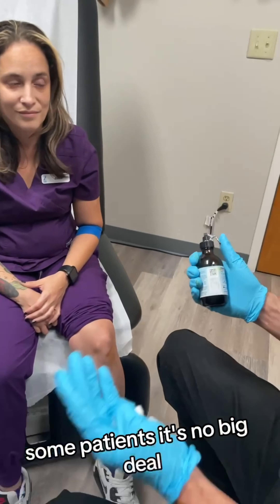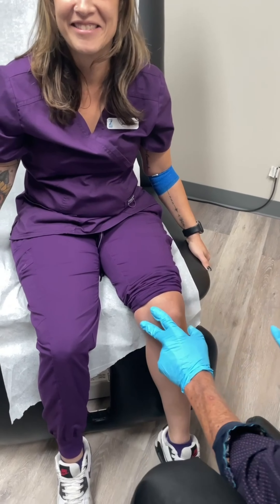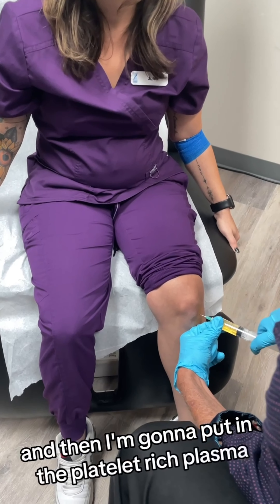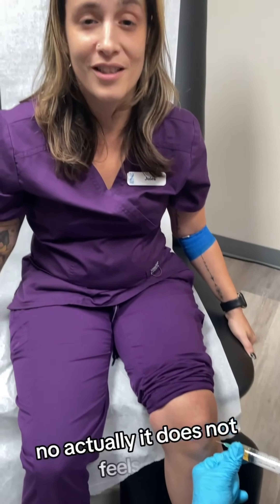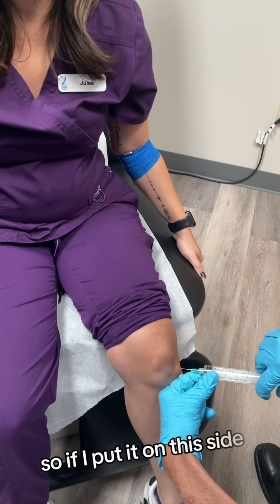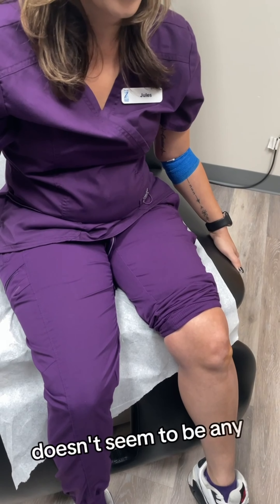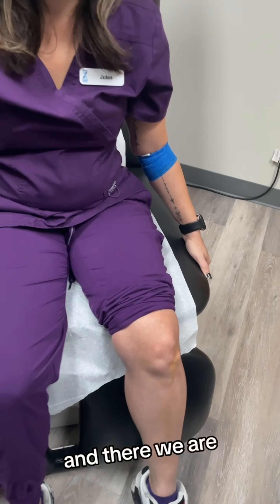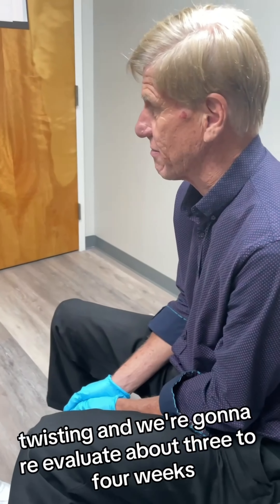PRP Injection Process